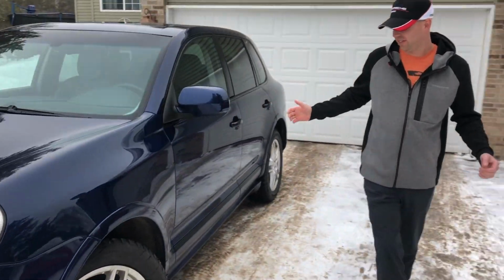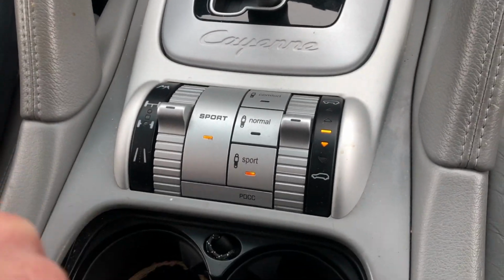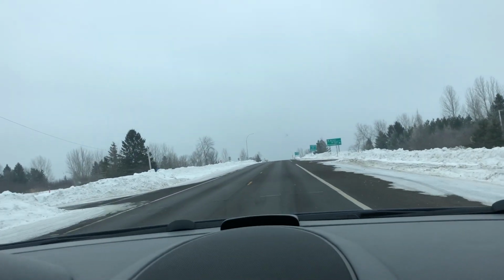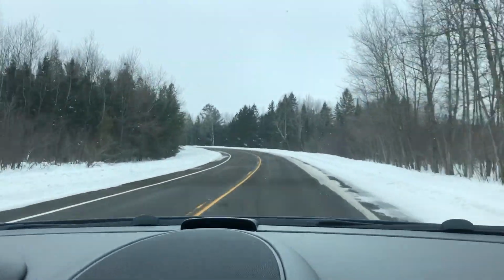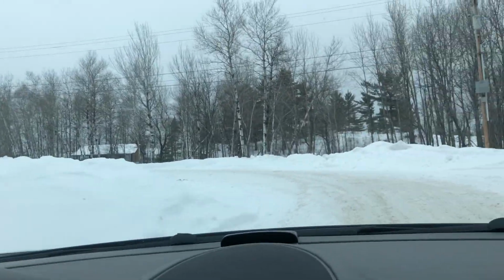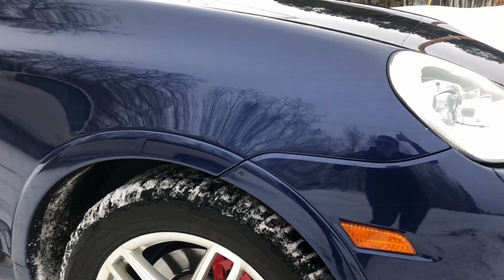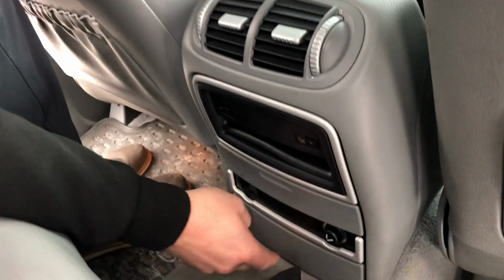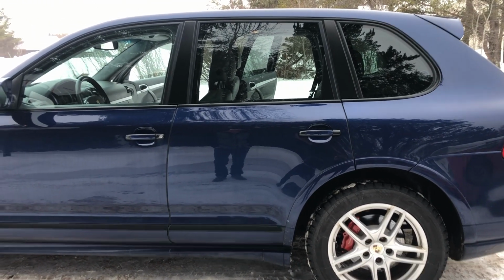Porsche Cayenne GTS in-depth review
Today we review the 2008 Porsche Cayenne GTS. We have had a ton of excellent memories in this car, and are happy to finally review it!